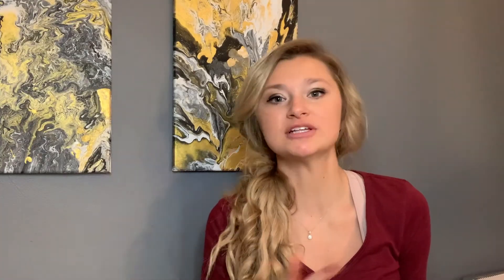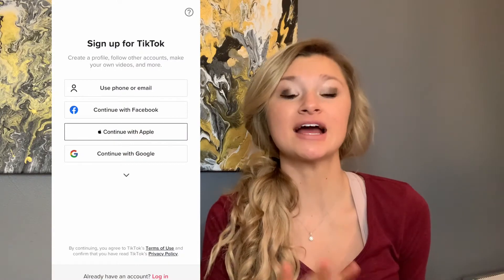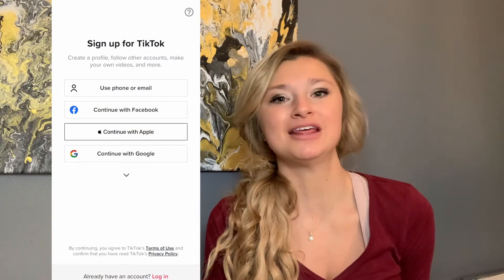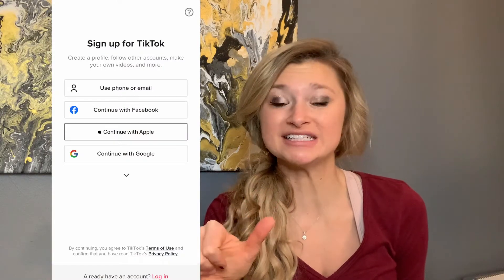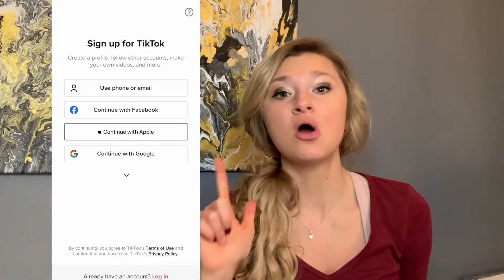How To Use TikTok for Small Business| GO VIRAL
In this week's video, I am sharing with you 3 must-dos to create content that will go viral on TikTok for your small business! If you are someone who wants to create a Tiktok Marketing strategy this video is for you!
If you loved this video :
Follow Jessica for more tips: